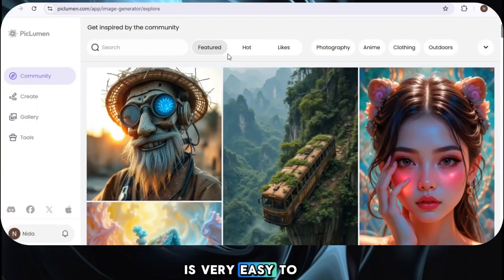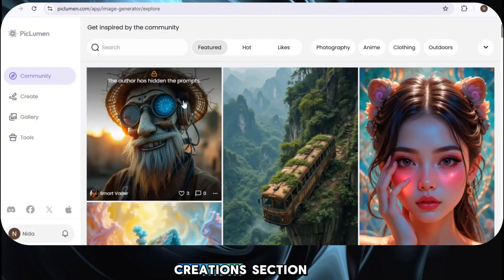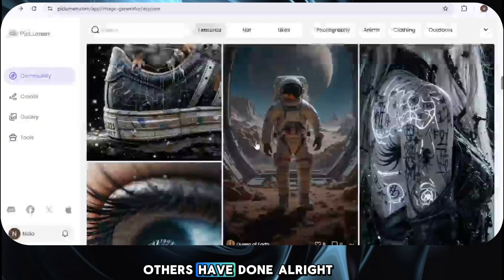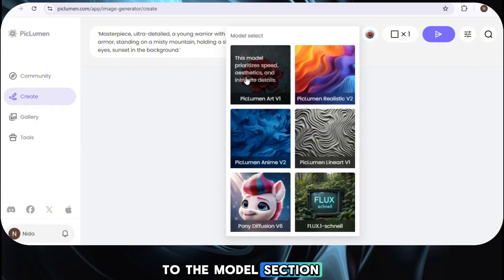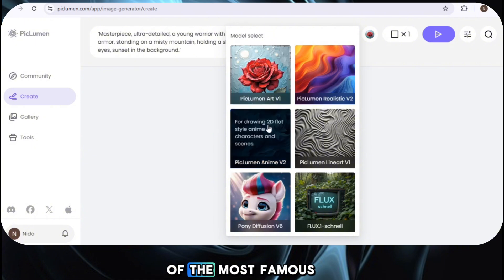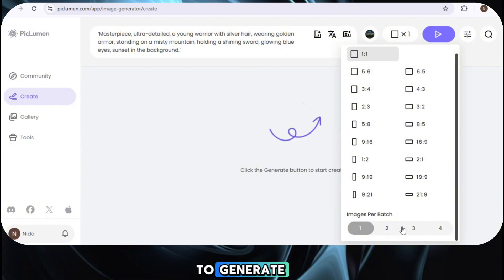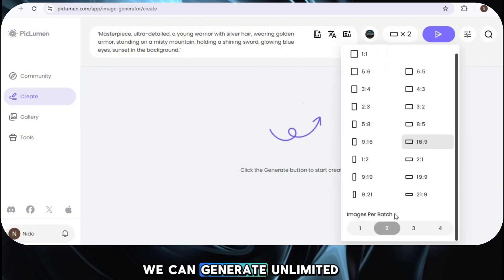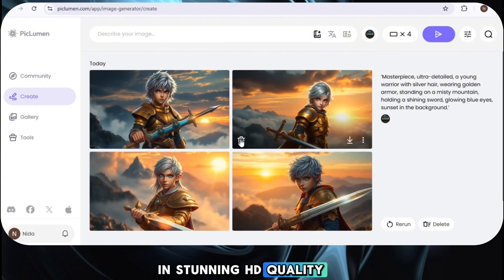Best Ai Image Generator | Create UNLIMITED Ai Images For FREE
Want to create amazing AI-generated images without spending a dime? Meet PicLumen, the free AI image generator that lets you create unlimited high-quality images using the powerful Flux model —yes, completely free! Whether you’re new to AI tools or a pro, PicLumen makes it super easy to bring your ideas to life.

🔗 Start Creating Now!
Don’t wait—start making amazing AI images right now!

🌟 Why You’ll Love PicLumen:
✔️ Totally Free : No limits, no hidden fees—create as much as you want!
✔️ Flux Model Included : Access a top-tier AI model for free.
✔️ Mobile-Friendly : Create images anytime using the iOS app.
✔️ Simple Design : Easy-to-use interface for all skill levels.
✔️ Editing Tools : Remove backgrounds, upscale images, and more—all in one place!

🎥 What You’ll Learn in This Video:
✅ How to sign up and start using PicLumen in minutes.
✅ A simple guide to writing perfect prompts for awesome results.
✅ Comparing Flux vs. PicLumen Art V1 —which one is better?
✅ Fun examples of cool images you can create with PicLumen.

🎯 Perfect for Everyone:
No matter your skill level, this video will show you how to use PicLumen step by step. From writing good prompts to exploring advanced features, you’ll learn everything you need to start creating stunning images today!

Video Breakdown:
⏰ 0:00 - Intro:
⏰ 1:26 - What is PicLumen?
⏰ 1:35 - Why PicLumen Beats Paid Tools
⏰ 2:27 - How to Sign Up & Get Started
⏰ 3:53 - How to Write Perfect Prompts for Great Results
⏰ 7:50 - Generating Your First Image with Flux
⏰ 9:50 - Comparing Flux vs. PicLumen Art V1
⏰ 11:36 - Fun Examples: Random Cool Images
⏰ 12:16 - Final Thoughts & Call to Action

• Generate Unlimited AI Images
• Best Free AI Image Generator
• Flux Model Free AI Generator
• AI Image Generator No Credits
• How to Create AI Images for Free
• AI Tools for Content Creators Free
• How to Use PicLumen Art V1 Model
• AI Image Generator with No Credit System
• Best Free AI Tools for Graphic Design
• AI Image Generator Free Unlimited
• Midjourney Free Alternative
• Text to Image Generator Free AI
• best image generator ai free
• ai image generator app
• AI Image Generator Background Removal
• How to Write Prompts for AI Image Generator
• Compare Flux vs PicLumen Art V1
• Free AI Image Generator Mobile App
• How to Upscale Images in PicLumen